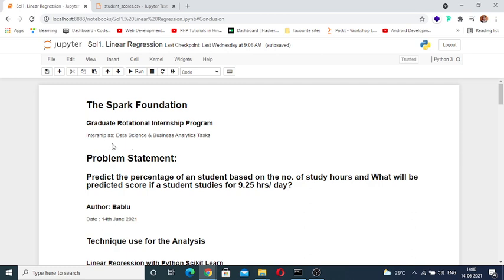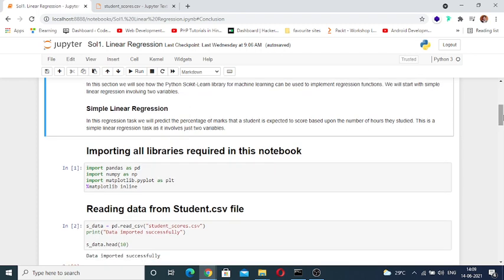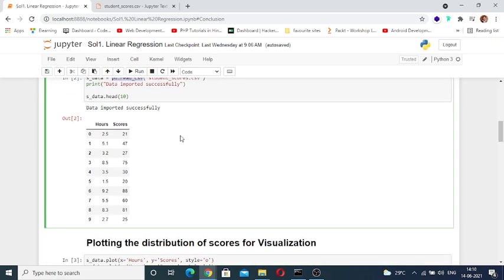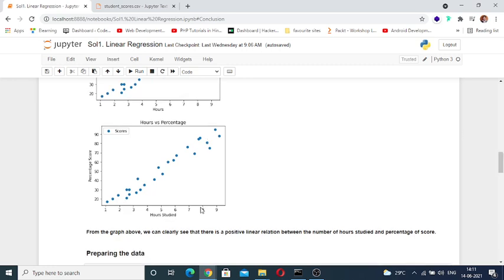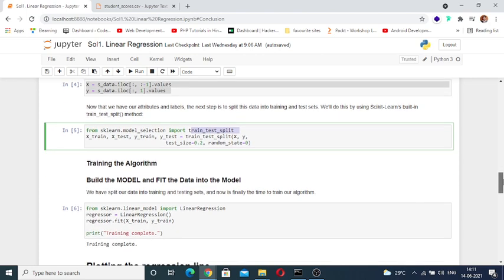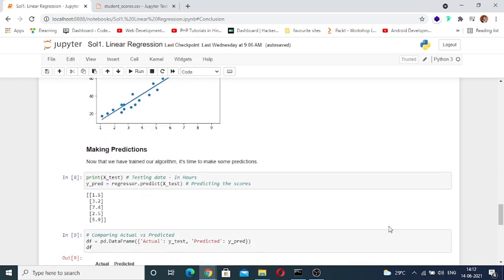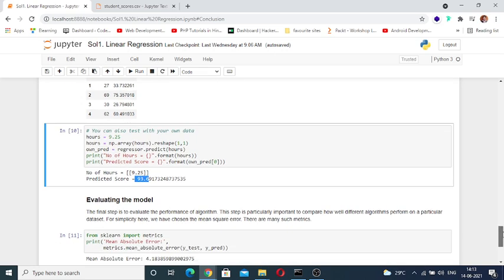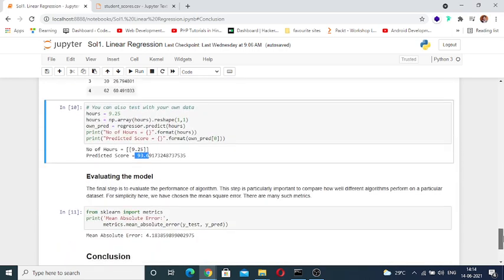Task One Internship june The Spark Foundation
Hello Everyone,

I am glad to share that I have completed task1(Student Study Hours) as a part of the Data Science and Business Analytics Intern The Sparks Foundation

Objective: Predict the percentage of a student based on the no. of study hours.

Language: Python

IDE: Jupyter Notebook

Algorithm: Linear Regression

Thanks to thesparksfoundation for giving me an opportunity to work as an intern under

I request my peers and fellow interns to review the below-shown task and share your valuable feedback.